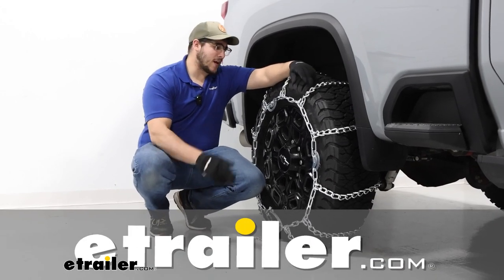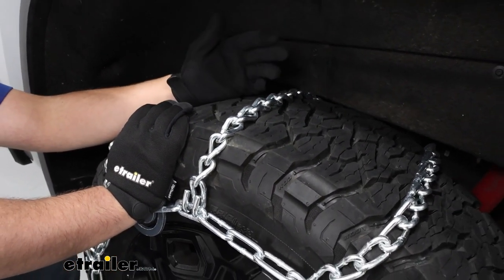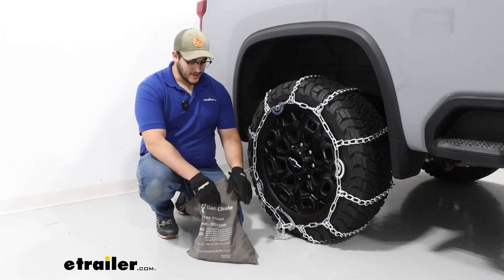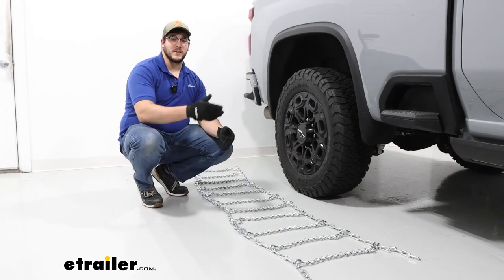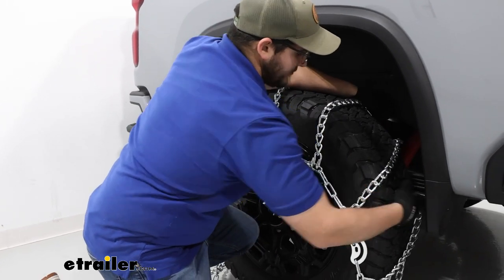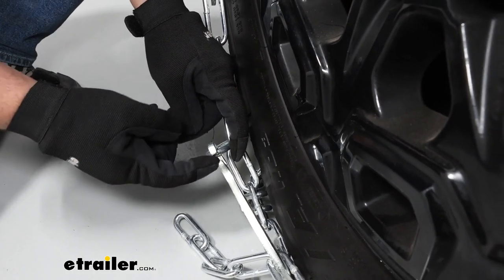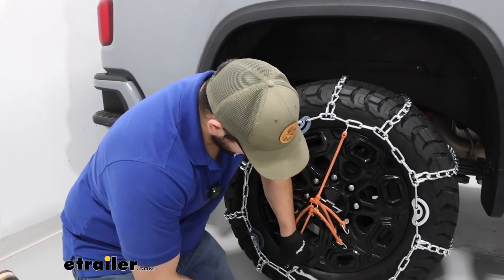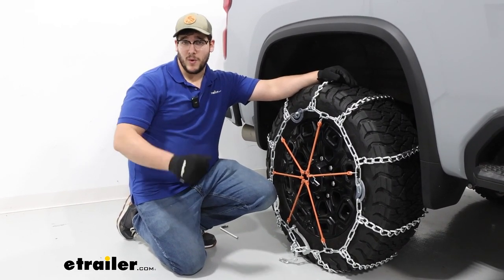etrailer | Setting up the Titan Chain Tire Chains w Cams on a 2024 Chevrolet Silverado 2500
Hi, Matt with etrailer.  And today, we're talking about  the Titan Chains Tire Chains with Twist Links  and Cams on our 2024 Chevrolet Silverado 2500.  Now, our tire size today is gonna be 275/65R20,  but this is gonna be able to fit a range  of different tire sizes.  But make sure you have the correct one.  You can just plug in your vehicle's year,  make, and model, and tire size.  Make sure you have the correct one and size,  and we're gonna have this on our rear axle  as what the manual recommends.

So let's check 'em out.  These are gonna be a great set  of chains for you if you're going  for some more moderate snow and ice conditions.  And that's gonna be,  'cause we do have these twist links on here.  Those twist links are gonna help you  get through the snow and ice.  Now, they're not gonna give you that bite,  like square links will or V-bars,  but they're gonna allow you to sit more low-profile  and give you a overall smoother ride.

They're also gonna be made of a low-carbon steel,  so the steel will be pretty durable,  maybe not as durable as more of our nickel alloys,  but they'll definitely get the job done.  And we're gonna have this ladder pattern to 'em,  and that ladder pattern's gonna help provide you  more traction when stopping and starting.  Now, in the center, we're gonna have our cams.  And earlier, I said, this is gonna be the chains with cams.  And what cams do is help pull out some  of the slack we have in our chains.

So this is a really quick and easy way  to make sure your chains are a lot more tight.  Now I still recommend using a rubber tensioner any time,  and that's just because we are driving,  this can loosen up just a little bit,  and those rubber tensioners are gonna help pull  any of that slack out.  These chains are gonna come two to a set  and then they're gonna come in this pretty light duty bag.  They're also gonna have this include tool  and that's what's gonna tighten down your cams.  Now, I'm not a real big fan  of this bag since it is pretty light duty,  and these are a little bit more heavier duty chains.

So what's gonna happen with over time  is they're eventually gonna start ripping through this bag.  Now, that light duty is some of the other bags have handled,  so they might last you a little bit longer,  maybe after five or six uses,  but over time, this will definitely degrade.  So what I recommend doing is just investing  in a small tote to keep your chains in.  Now, overall, I think this is gonna be a great set  of chains for anyone who is driving through  those moderate snow and ice conditions,  and want something's gonna be  a little bit easier to tighten your chains too.  Now, if you're not a big fan of cams  because sometimes they can loosen up,  while you're driving or get tangled up,  or snagged, then you actually can get  the same set of chains without the cams.  I still recommend though, using a rubber tensioner.  Begin the installation process.  I recommend grabbing some gloves to make this a lot easier.  And if you are doing this for the first time,  I recommend doing it at home,  so I don't have to figure out how to do it  on the side of the road in the middle of a blizzard.  But what we're looking for  when we're checking over our chains  is if there's any damages to the links themselves  and making sure nothing's twisted up.  We also wanna make sure that is in the right orientation,  that these hooks are facing up,  so they're away from our tires.  And if we look down these chains,  we'll notice we have these cams,  and we wanna make sure these cams are not already tightened,  they're loosened up, they should look like this,  and they're closest to us and furthest away from the tire.  Now, we can start throwing these on the tires  and to do that, I recommend just grabbing it  from the center, lifting up, and draping it over our tire.  (metal chain clanking)  At this point, I have to grab from the other side, too,  and lift up 'cause I don't want it dragging  across that rim, 'cause it could crack some things up.  And at this stage, I'm really just kind  of making sure everything's pretty even,  nothing's hanging down too low  and everything's gonna be pretty easy  to grab when I'm making the connections  on the front and back.  Speaking of the back, when you're ready to make  that connection, we're just gonna grab this middle hook  and run it through one of these slinks over here.  And our goal is not to make this too tight  because if we make it too tight,  it's not gonna tighten